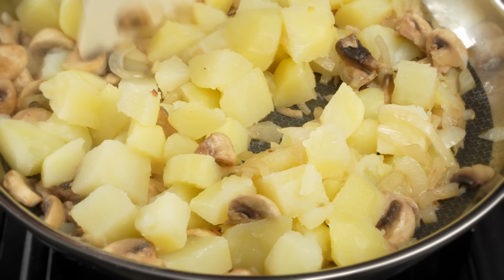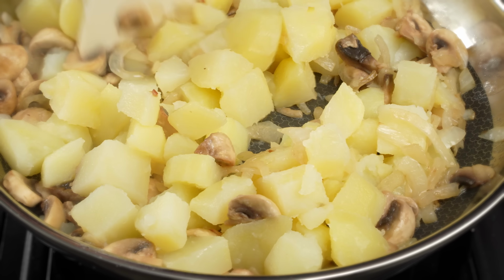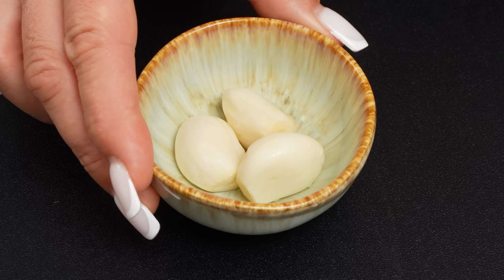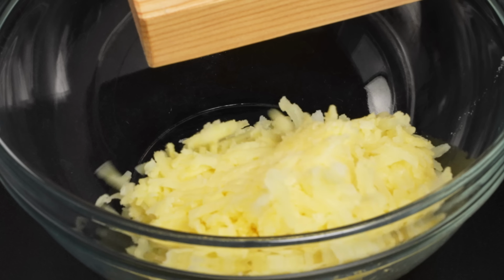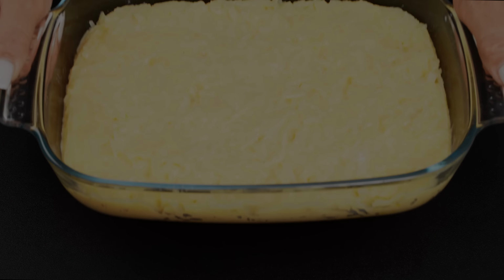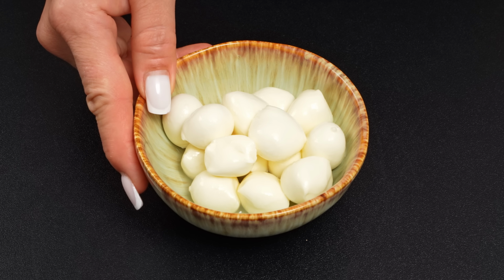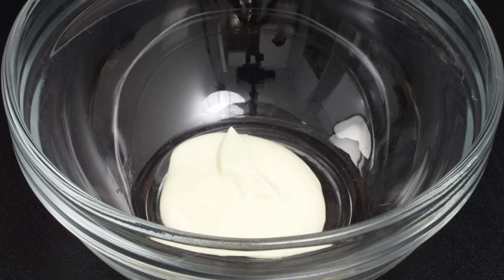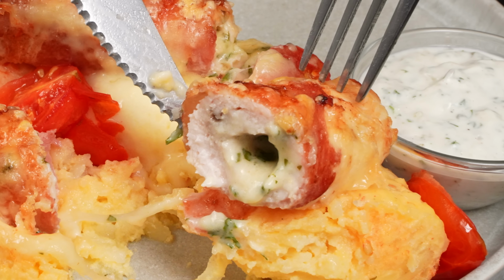The SECRET to Making the Most DELICIOUS Meatloaf!🔝Recipe from a German magazine from the 60s!🇩🇪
Step back in time with this classic meatloaf recipe from a 1960s German magazine! With tender ground beef, rich vegetables, and perfectly boiled eggs wrapped inside, this dish is as beautiful as it is delicious. Follow along for a hearty, flavorful meal that’s perfect for family gatherings. Don’t miss this nostalgic taste sensation!

Shopping List for the 1st Recipe:
- 5 eggs
- 2 pounds (900 grams) ground beef
- 2 eggs (for the meat mixture)
- 1 teaspoon salt
- 1 teaspoon black pepper
- 1 teaspoon paprika
- 2 ounces (60 grams) breadcrumbs
- 1 onion
- 2 cloves garlic
- 1 bunch fresh parsley
- 1/2 stick (60 grams) butter (for sautéing)
- 1 carrot
- 1 red bell pepper
- 1 yellow bell pepper
- 4-5 potatoes
- 8 mushrooms
- 1 white onion
- 1 bunch green onions
- Olive oil (for frying)
Glaze Ingredients:
  - 3 tablespoons tomato paste
  - 1 tablespoon grain mustard
  - 1 tablespoon red paprika
  - 4 tablespoons soy sauce
  - 1 tablespoon grape vinegar
  - 2 tablespoons honey

Shopping List for the 2nd Recipe:
- 5 large potatoes
- 2 large chicken breasts
- 4 oz (120g) hard Swiss cheese
- 2 oz (60g) Parmesan cheese
- 3 cloves of garlic
- 1 bunch parsley
- 2 tbsp mayonnaise
- 3 eggs
- 3 tbsp Greek yogurt
- 1 tsp salt (for potatoes)
- 1/2 tsp black pepper
- Bacon strips
- Cherry tomatoes
- 4 oz (120g) mozzarella balls
- 3 tbsp sour cream
- 1 pickled cucumber
- 1 bunch green onions

My kitchen stuff:
Cheese grater
Knife sharpener
Cutting board
Tiny garlic grater
Cutting board
Small knife
Knife sharpener
Cake Server
Potato Masher
Cheese Grater
Meat Hammer
Bowl Set
Serving Set
Pots Set
Frying pan 28
Frying pan 24
Glass lid for frying pan 28